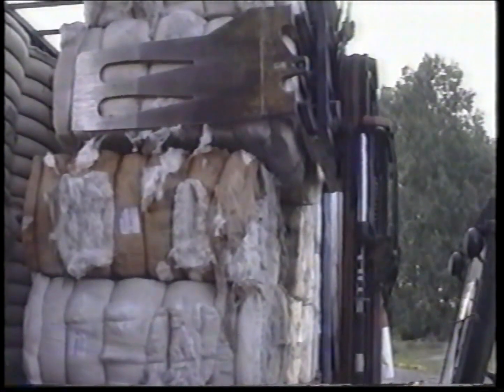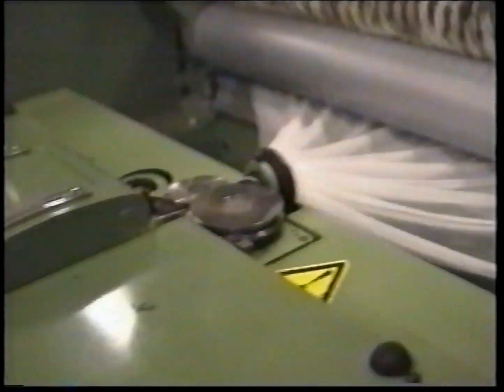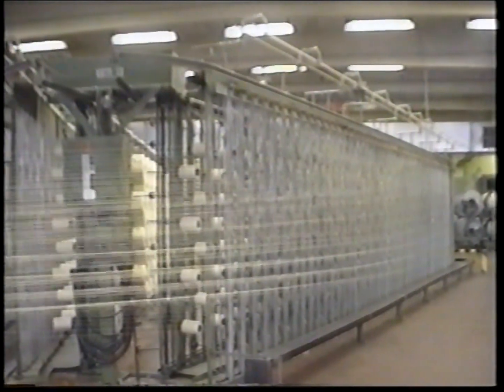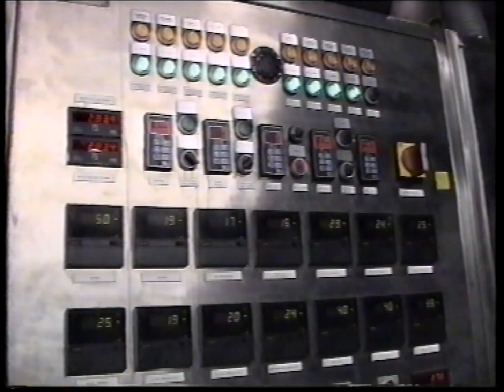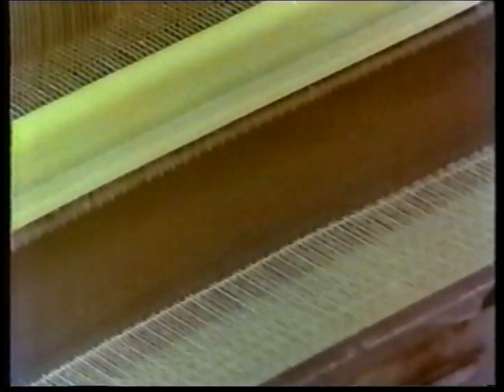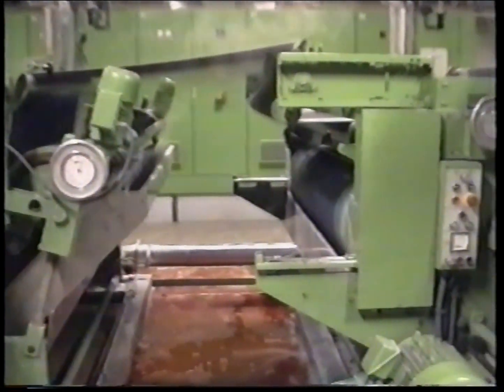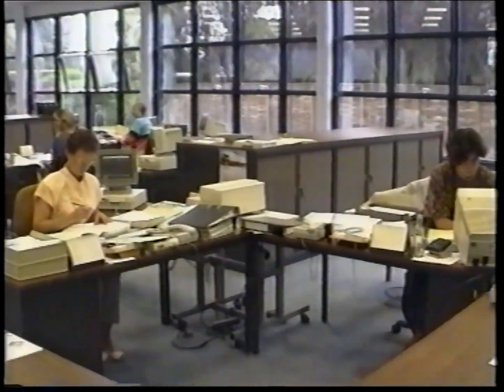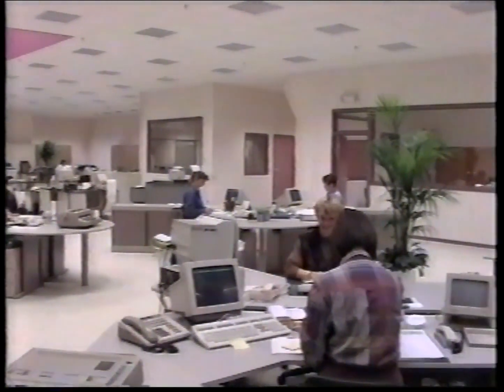UCO Sportswear in Ghent Belgium1993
Denim plant